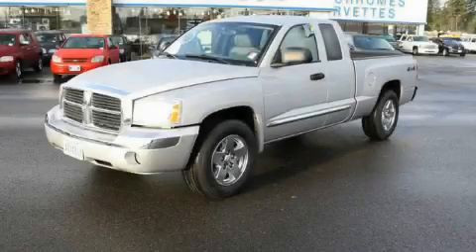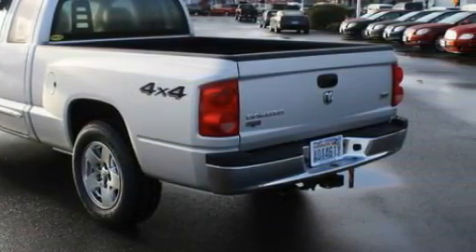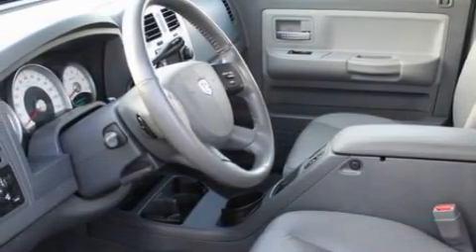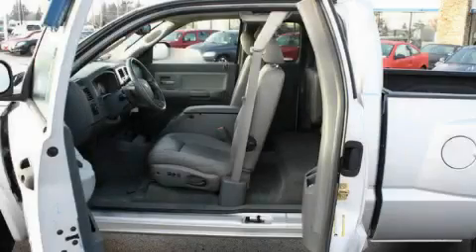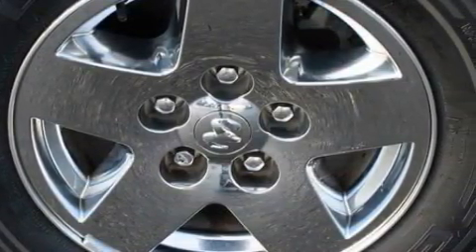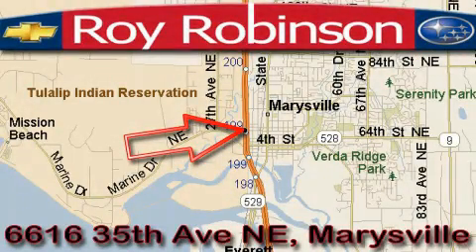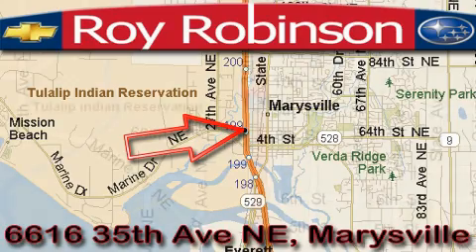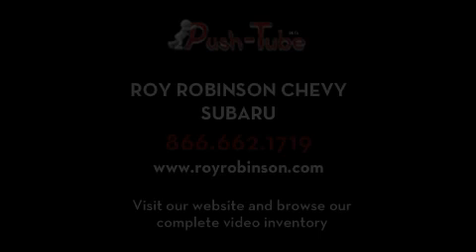Pre-Owned 2005 Dodge Dakota Marysville WA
Year: 2005
 Make: Dodge
 Model: Dakota
 Engine: 4.7L V8 MPI
 Trans.: Automatic
 Exterior: Gray
 Miles: 62,231
 Interior: Gray

 6616 35th Ave. N.E.

 2005 Dodge Dakota Marysville WA